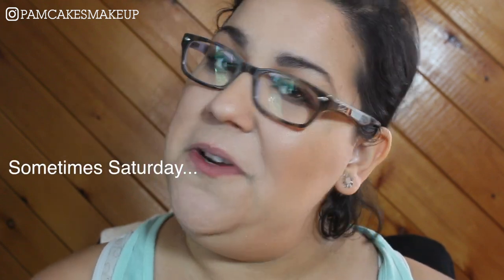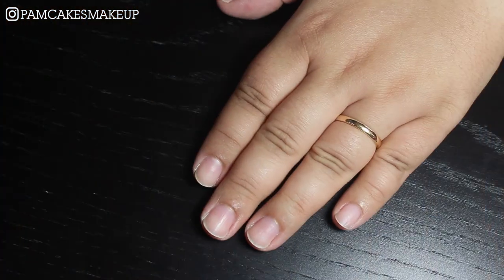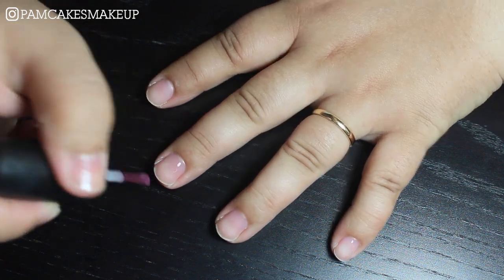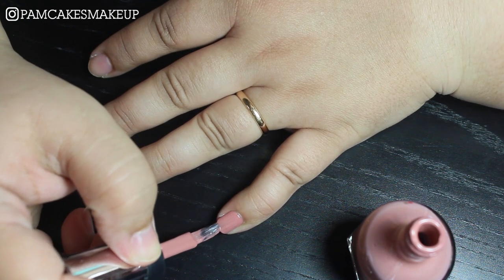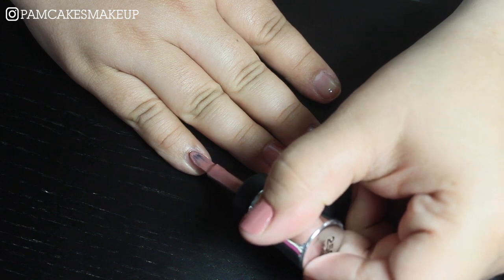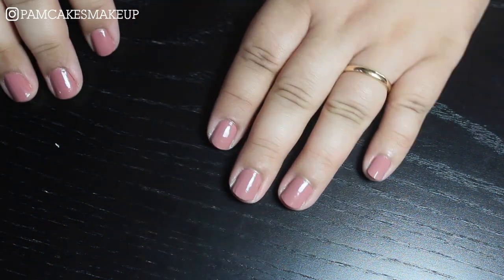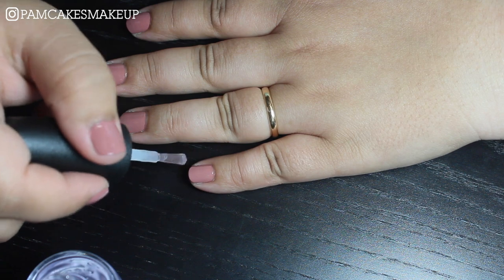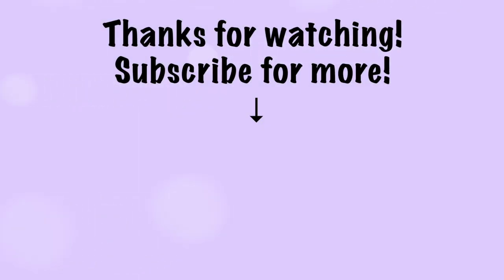HOW I PAINT MY NAILS!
Here is how I paint my nails! Enjoy!

LOVE,
PAM!

♡PRODUCTS USED♡

SALLY HASEN MUDSLIDE

♡BRUSHES♡
ELF COMPLEXION BRUSH! ($4)

BH BRUSHES